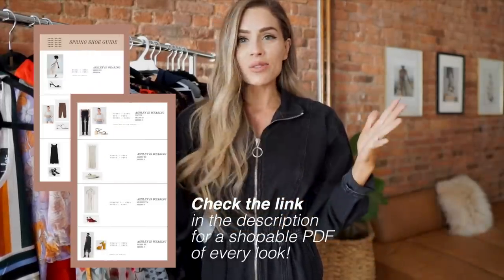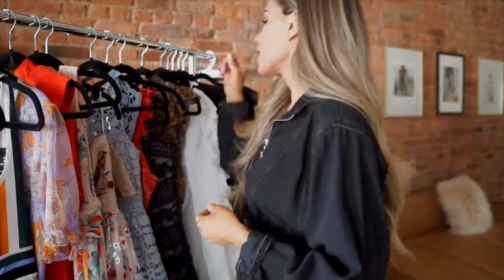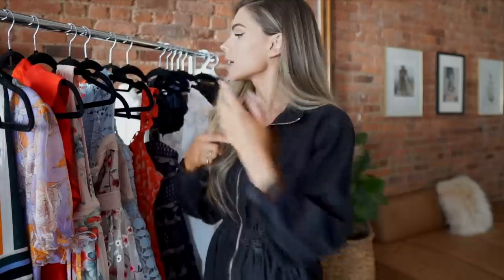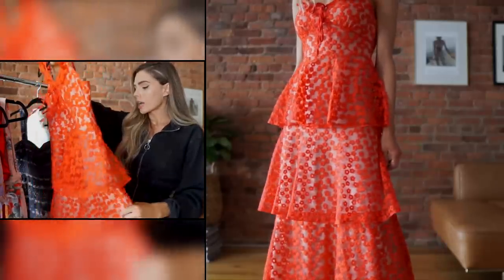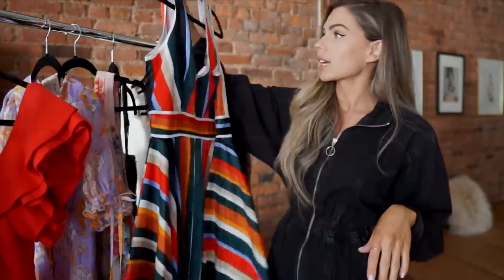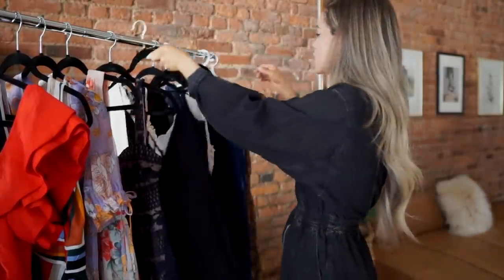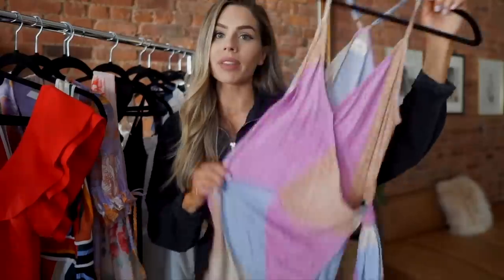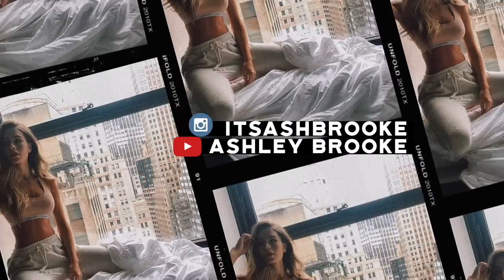WEDDING GUEST 101: WHAT TO WEAR TO A WEDDING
This video is finally live! I feel like I teased it so long ago on Instagram and I've had so many people asking when it's going live.

Are you planning on going to a wedding soon? If so, which was your favorite?

It comes with an exclusive Facebook community with thousands of other bad ass women from all over the world. Come join the fam!

ADDRESS
c/o LifebyHer
85 Broad
New York NY
10004